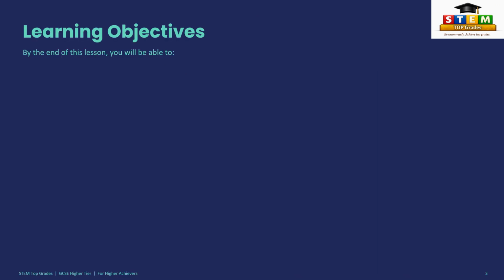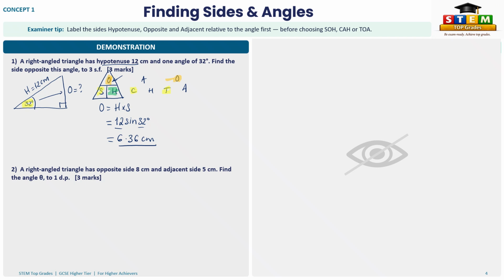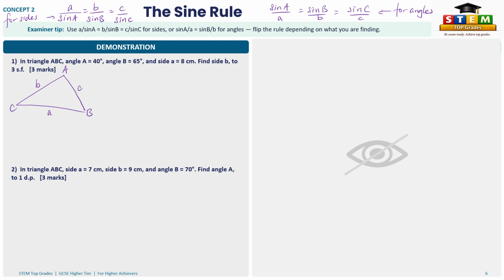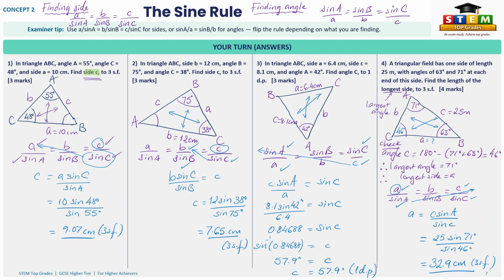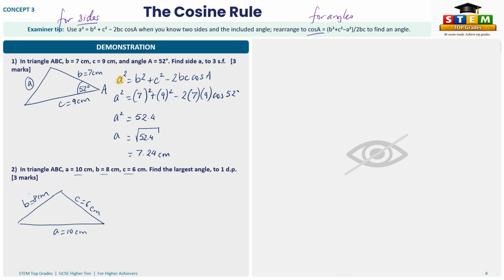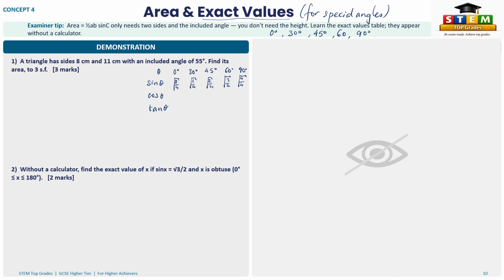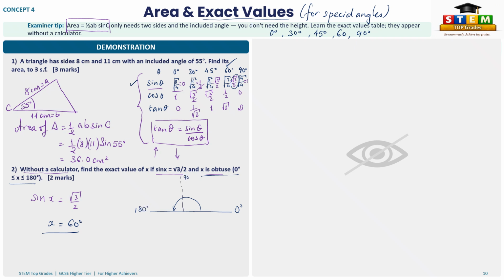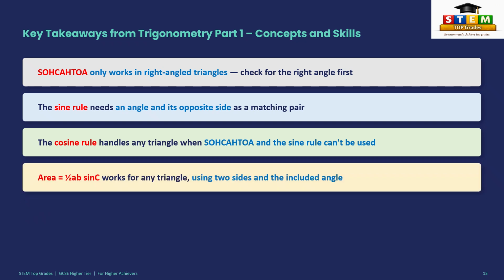Trigonometry 1 Concepts and Skills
Learning Objectives

By the end of this lesson, you will be able to:

1) Use sine, cosine and tangent ratios to find missing sides and angles in right-angled triangles

2) Find missing sides and angles in any triangle using a/sinA = b/sinB = c/sinC

3) Find missing sides and angles using a² = b² + c² − 2bc cosA, including with obtuse angles

4) Use Area = ½ab sinC and recall exact trig values for 0°, 30°, 45°, 60° and 90°

5) Choose the most efficient method for a given triangle, and justify the choice